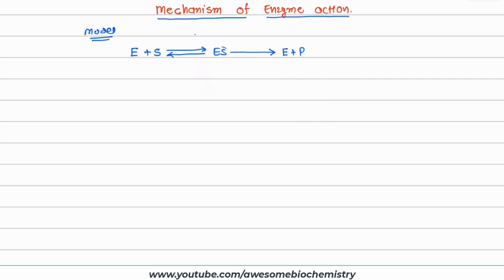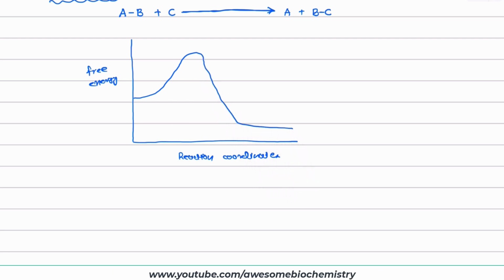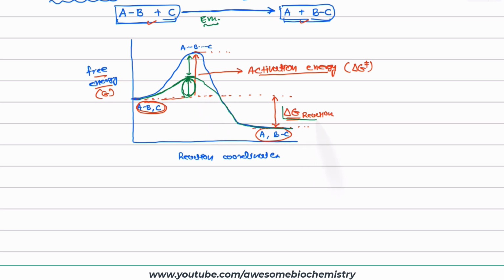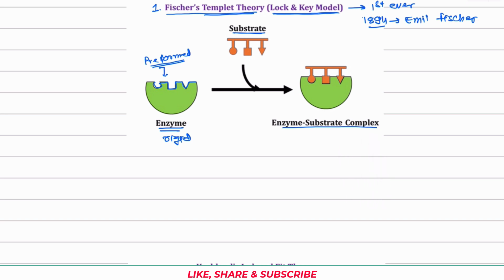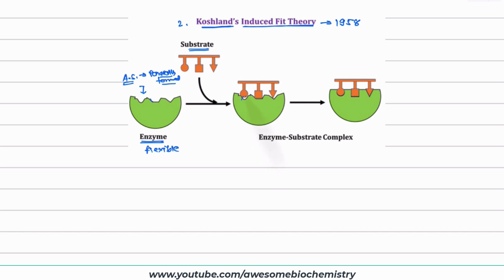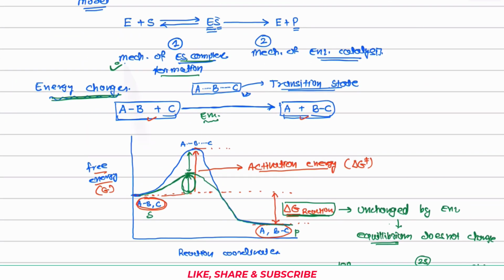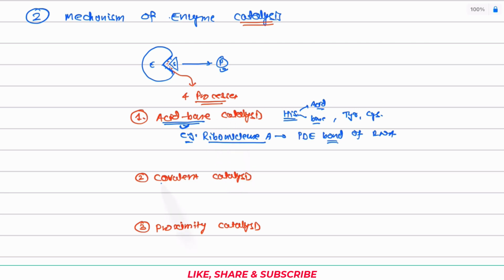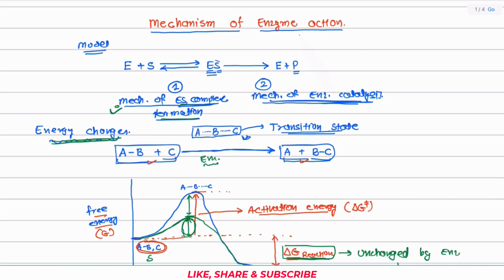12. Mechanism of Enzyme Action | Lock & Key Model, Induced fit, substrate strain, MOA catalysis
Link of Next video: [Will be added soon]
Mechanism of Enzyme Action – Lock & Key Model, Induced Fit, Catalysis Explained! 🧪🔬

📌 In this video, you’ll learn:
    How enzymes catalyze reactions by lowering activation energy (ΔG‡).
    3 models of enzyme-substrate binding: Fischer’s Lock & Key, Koshland’s Induced Fit, and Substrate Strain Theory.
    4 mechanisms of enzyme catalysis: Acid-Base, Covalent, Proximity, and Strain Catalysis.
    Real-world examples (e.g., Serine Proteases, Lysozyme, Ribonuclease).

📖 Detailed Breakdown:
1️⃣ Energy Changes in Reactions: Transition states, activation energy, and how enzymes speed up reactions without altering equilibrium.
2️⃣ Enzyme-Substrate Complex Formation:
    Fischer’s Template Theory (1894): Rigid active sites & specificity.
    Koshland’s Induced Fit (1958): Flexible enzymes & conformational changes.
    Substrate Strain Theory: Enzyme-induced substrate destabilization.
3️⃣ Catalysis Mechanisms: How amino acid side chains (e.g., Histidine, Serine) facilitate reactions.

🔥 Key Questions Answered:
    Why doesn’t an enzyme change ΔG of a reaction?
    What’s the difference between lock-and-key vs. induced fit?
    How do allosteric regulators affect enzyme action?
00:00 – Introduction
01:25 – Energy changes in reaction
09:18 – Fischer’s Templet theory
12:18 – Koshland’s Induced Fit theory
14:17 – Substrate Strain Theory
16:15 – 4 Catalysis Mechanisms (Acid-Base, Covalent, Proximity, Strain)